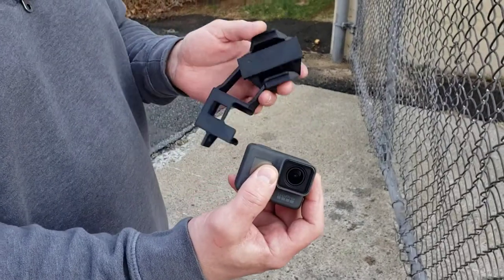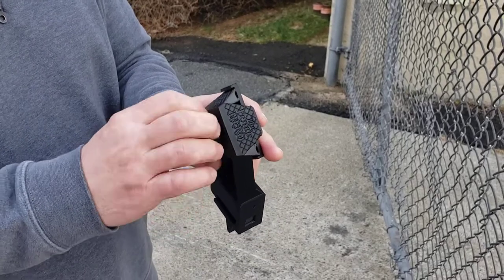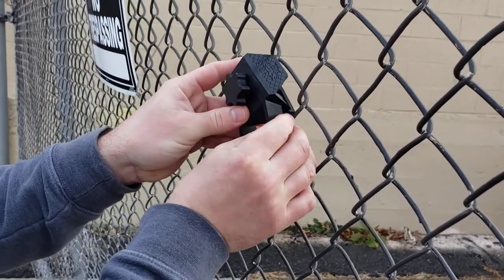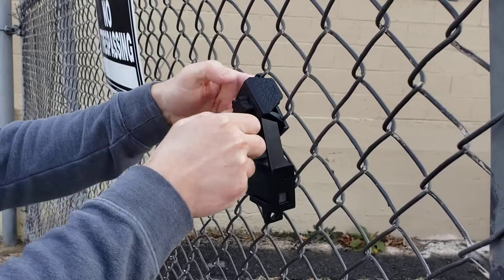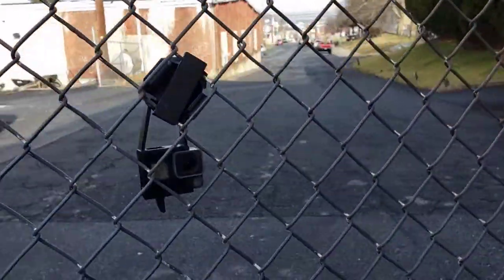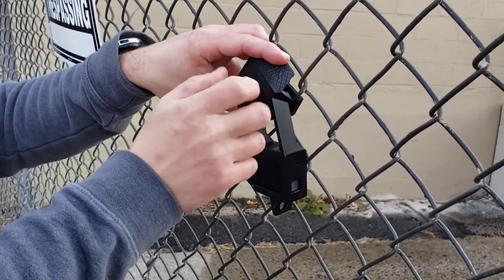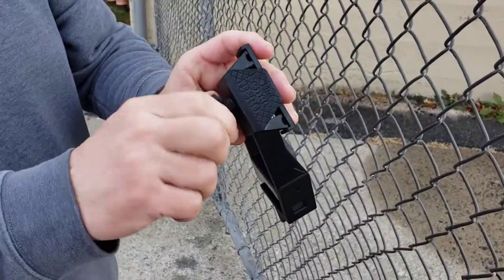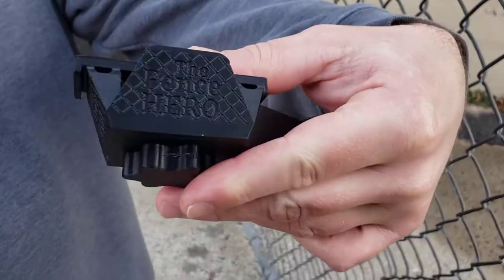How to install The Fence Hero GoPro holder onto a chain link fence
The Fence Hero is a 3D printed universal chain link fence mount for a GoPro camera. You can record your favorite sporting event through a fence with out having the fence links in the video. The Fence Hero is available for the Hero 3, 4, 5, 6, 7, and 8. It is also available for the Session, Hero4 Session, and Hero5 Session.